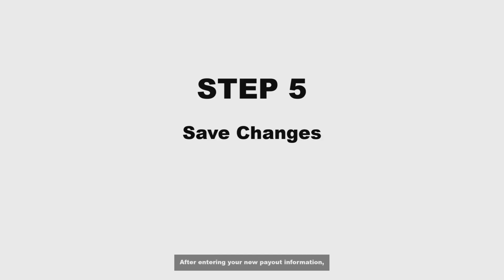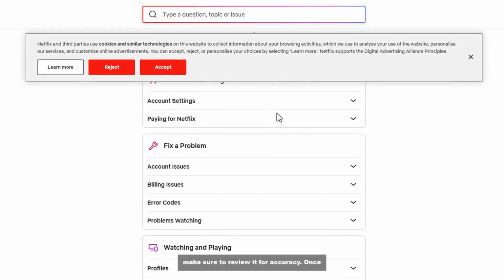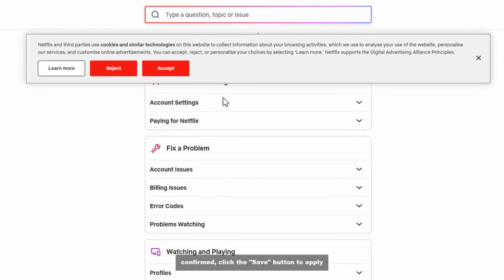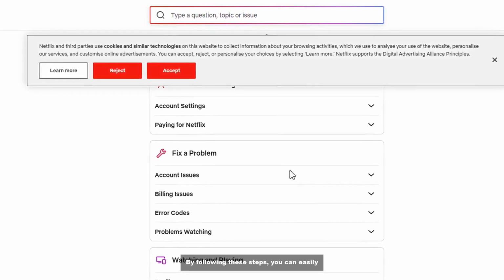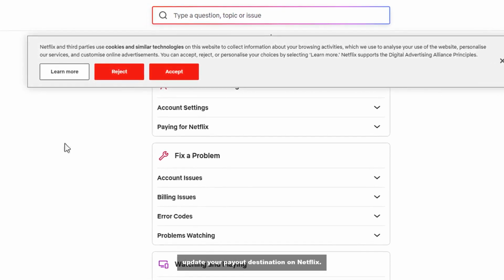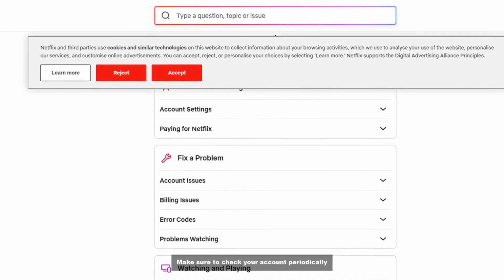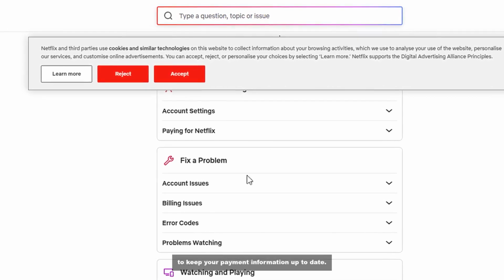How To Update Your Payout Destination On Netflix 2026 (FULL TUTORIAL)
In this video, we will show you how to update your payout destination on Netflix 2026 (FULL TUTORIAL). Whether you're a content creator or a subscriber, this step-by-step guide will help you navigate the process easily.